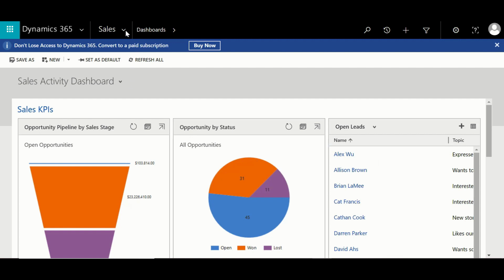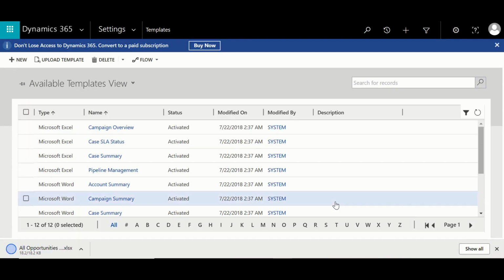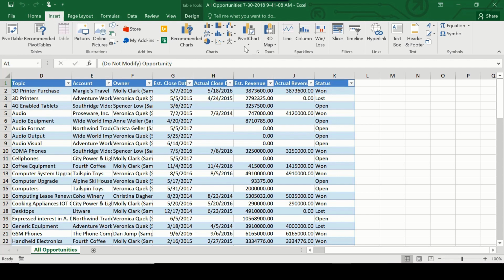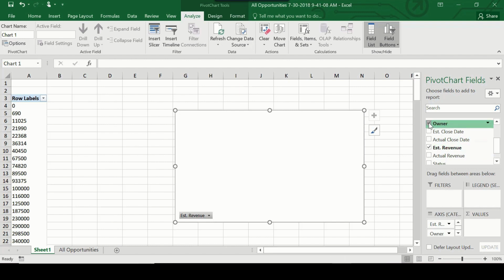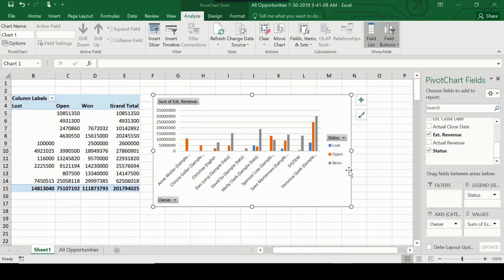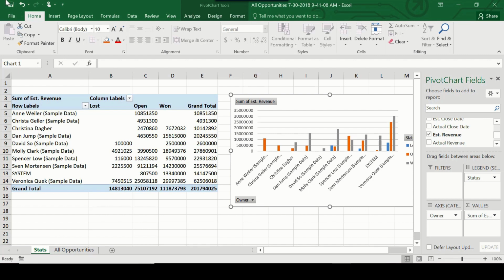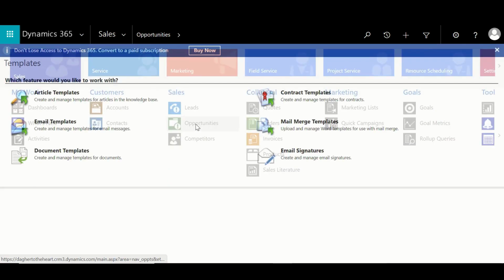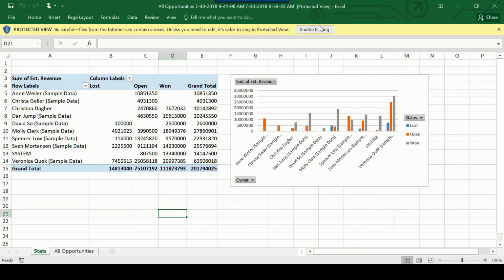Creating an Excel Template in Dynamics 365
Learn how to create Excel templates in Dynamics 365  to help with sales forecasting and pipeline management.